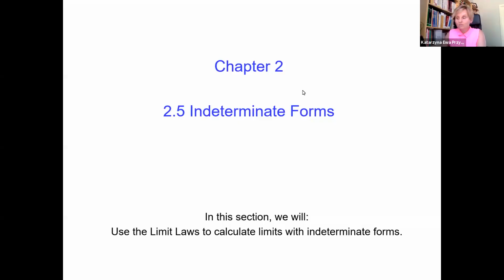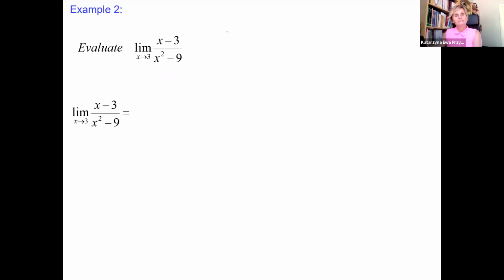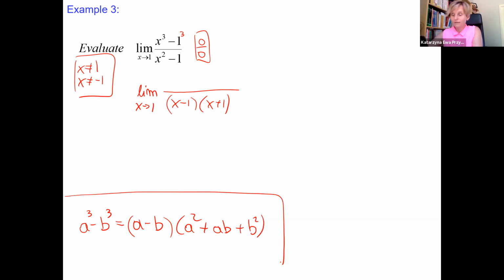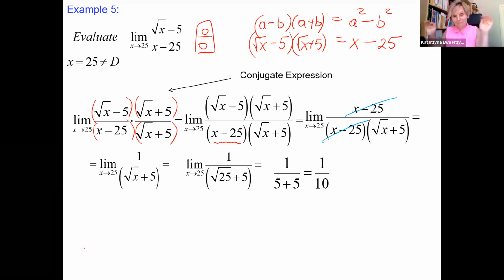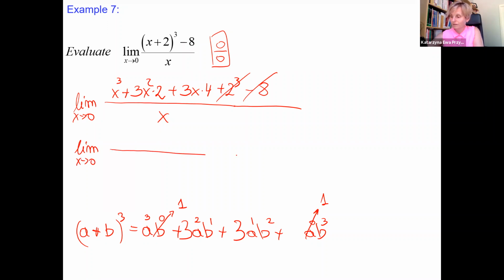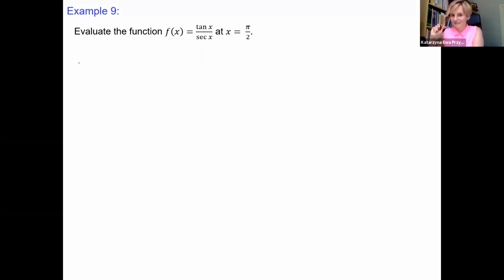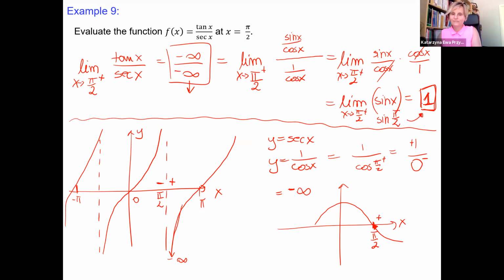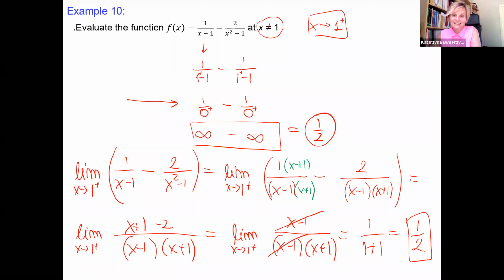2.3 Limits with Indeterminate form practice 1